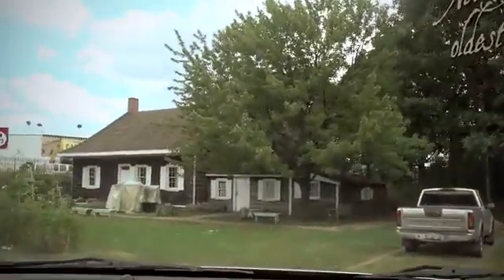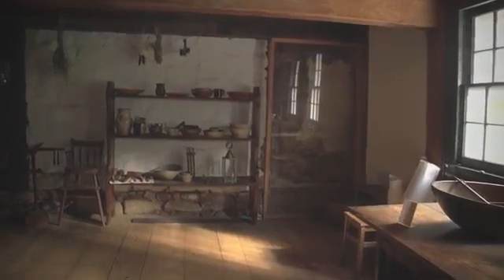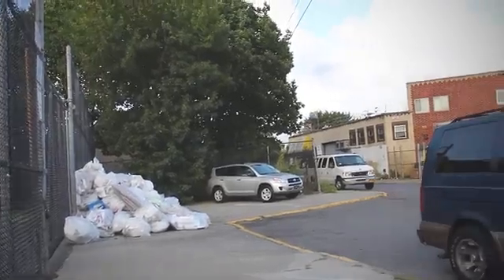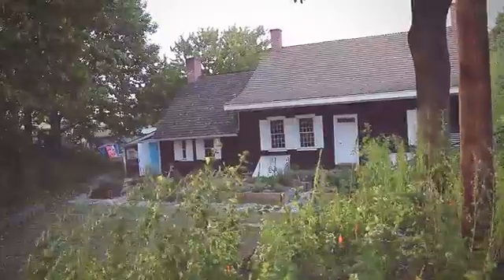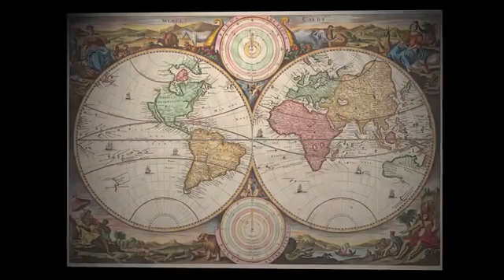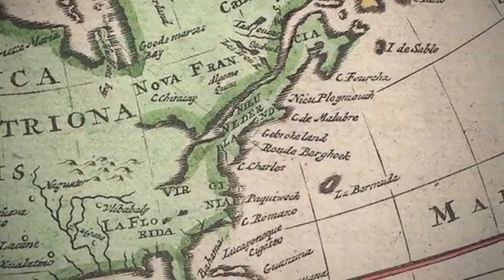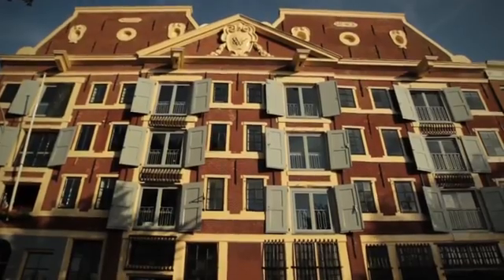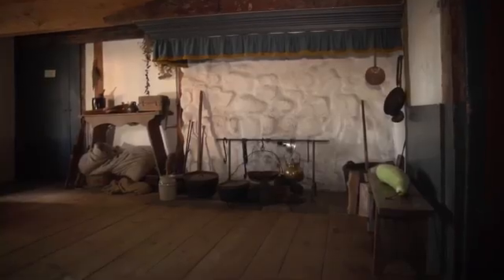The oldest house of New York City